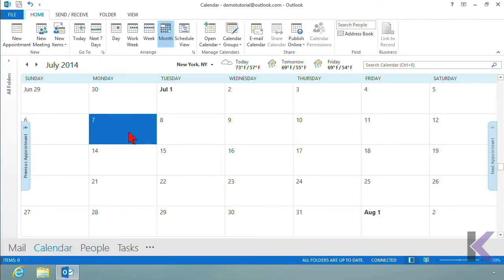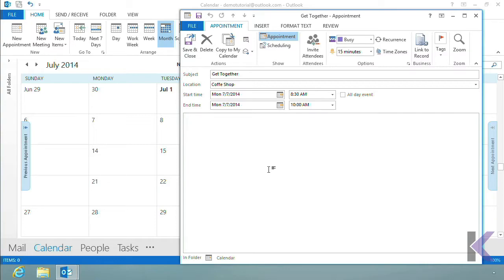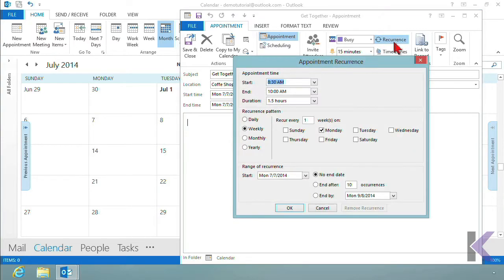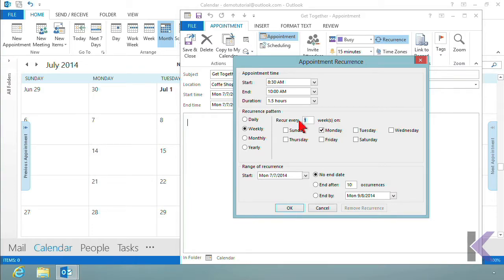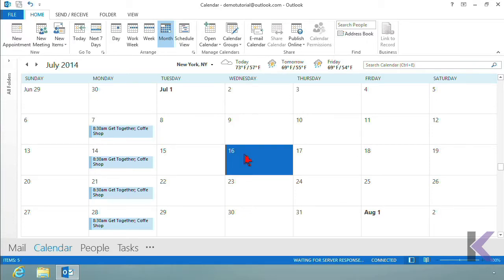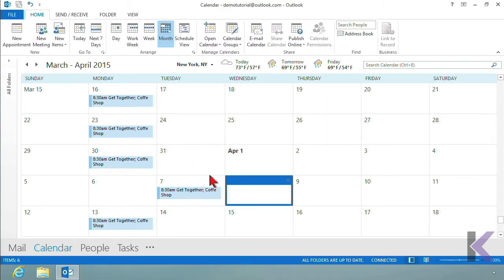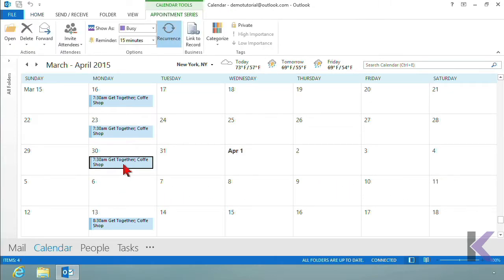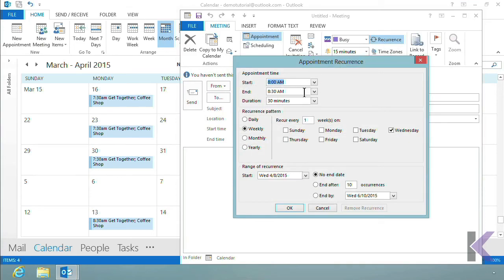Microsoft Office Outlook 2013: Creating Recurring Calendar Entries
Learn how to create recurring calendar entries in this Microsoft Office Outlook 2013 training video. Contact K Alliance for more info. - 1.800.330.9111